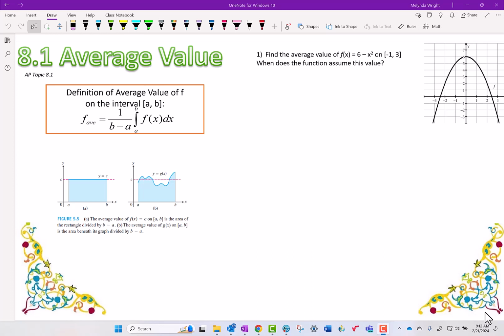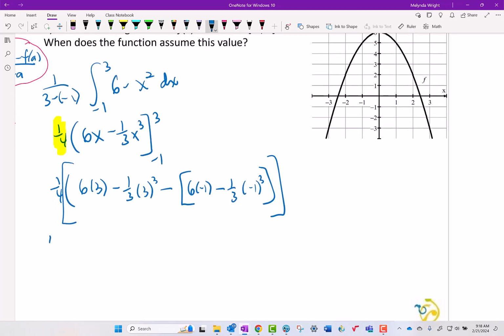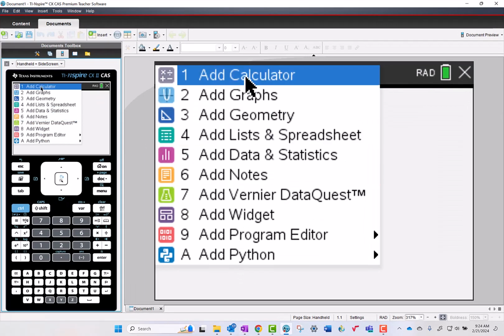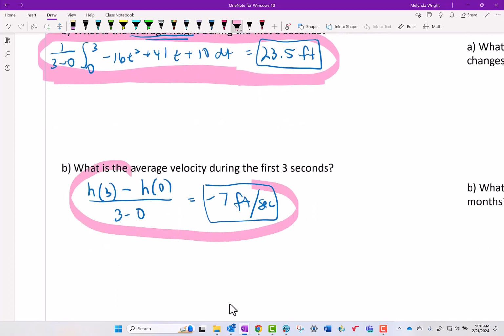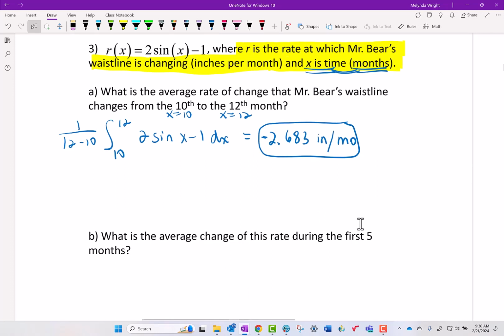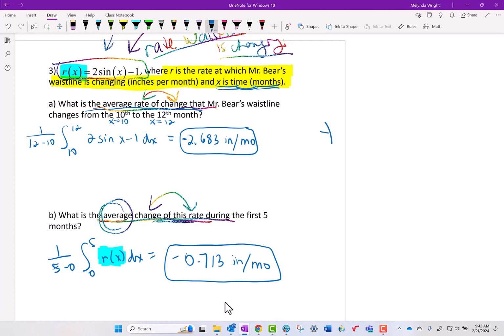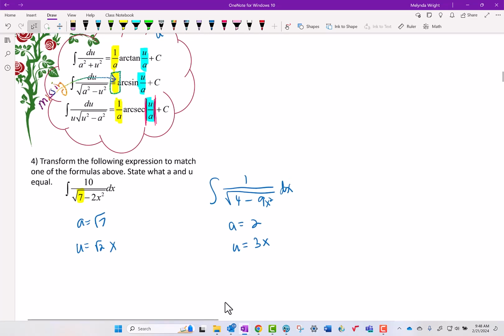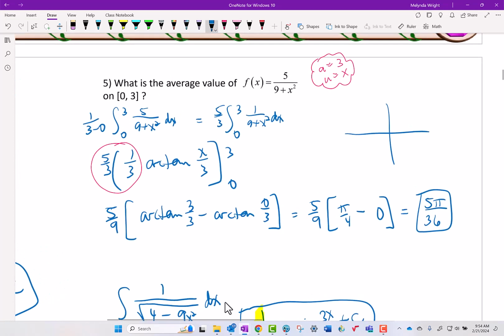8.1 Average Value